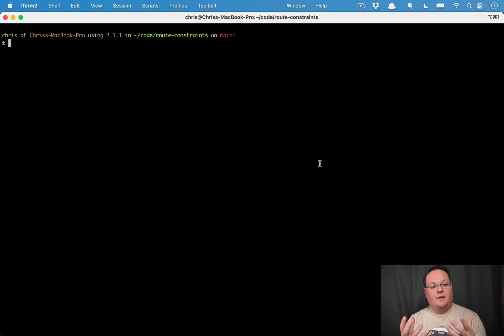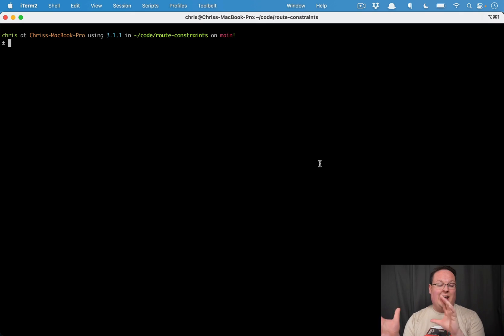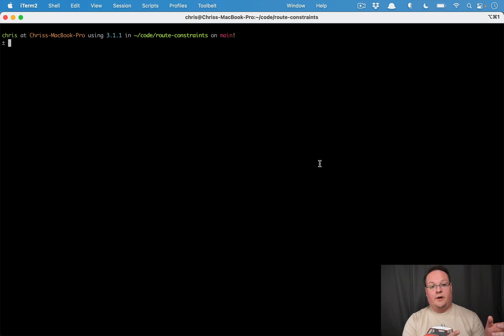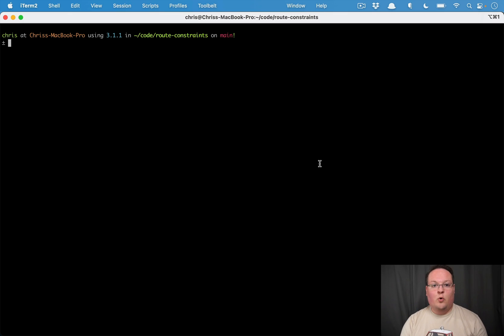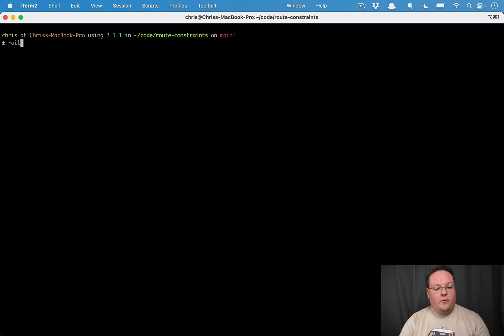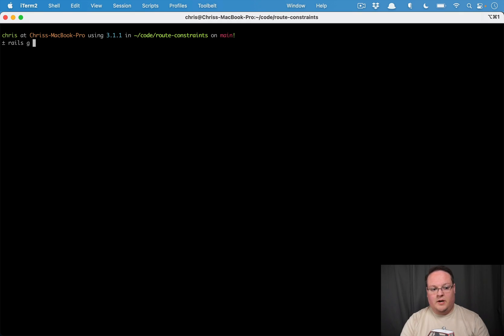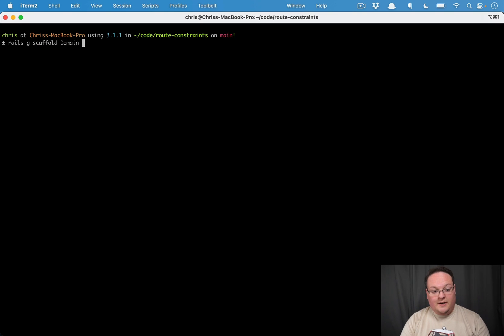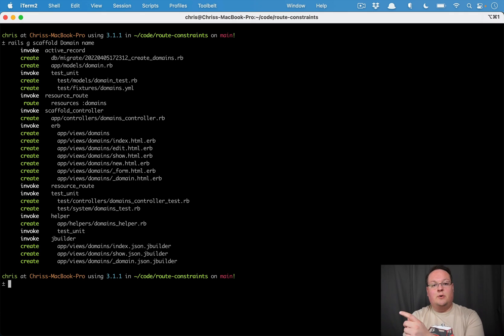Custom Route Constraints & Regex in Rails | Preview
Route constraints in Rails are used to determine if a route should respond to a given URL. By default, these do not support periods in the params. We can modify the route constraint regex to handle periods in the route params. This can allow us to support more URLs and make them friendlier.